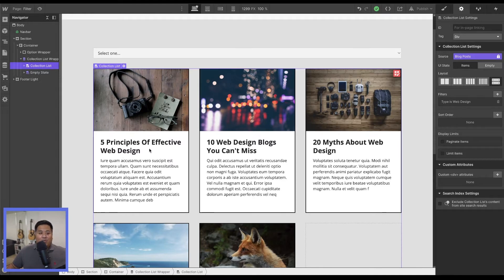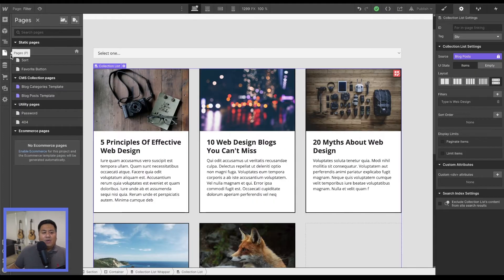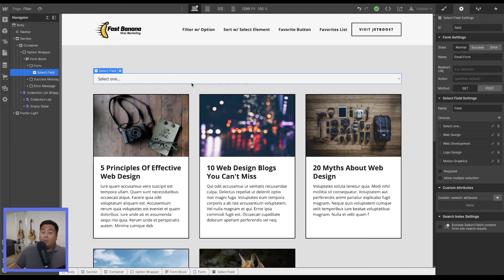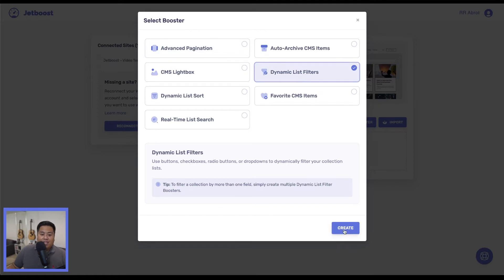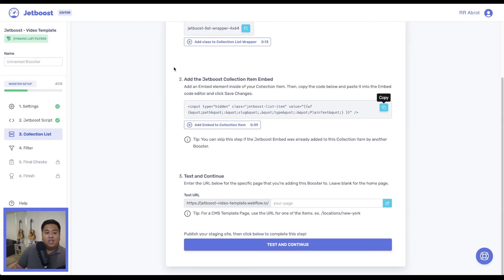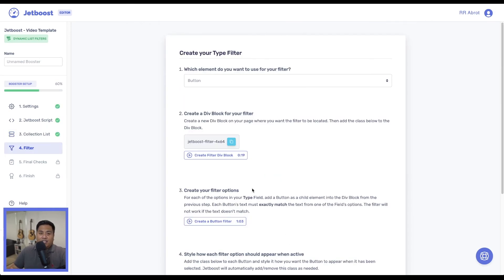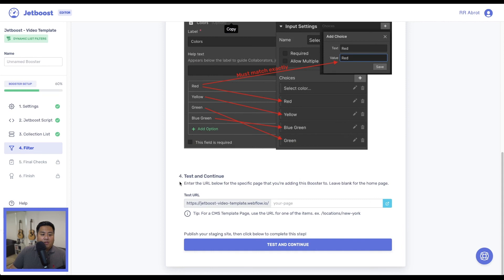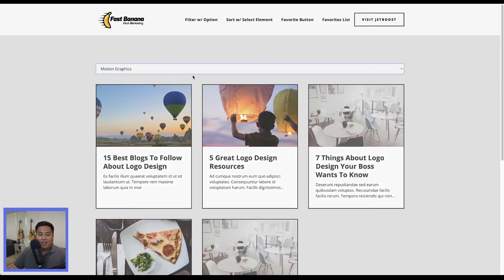Webflow Tutorial - How to Filter with an Option Field using Jetboost